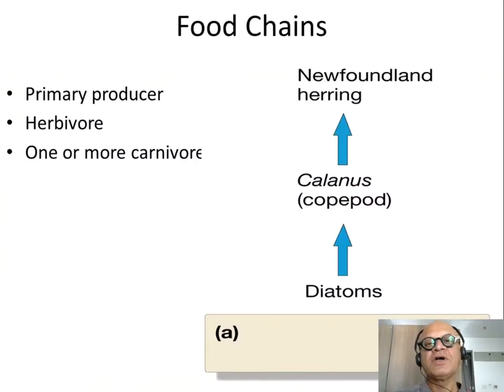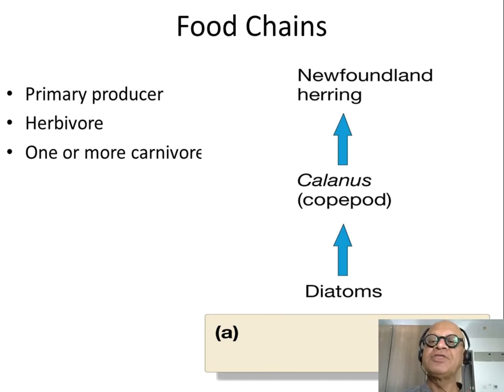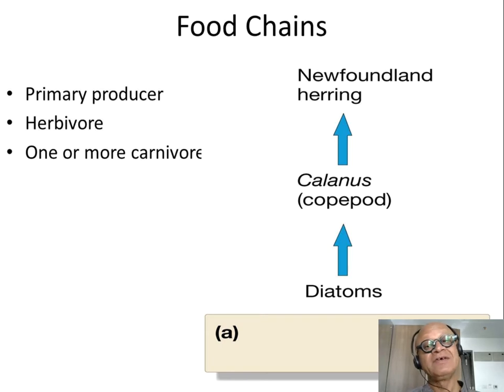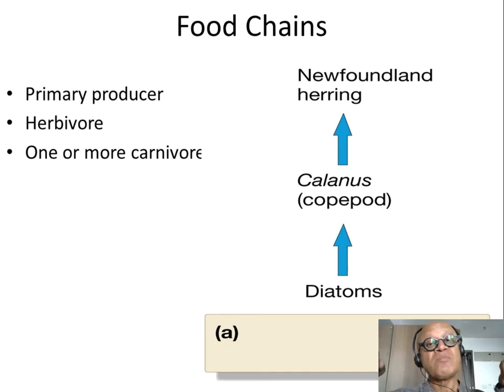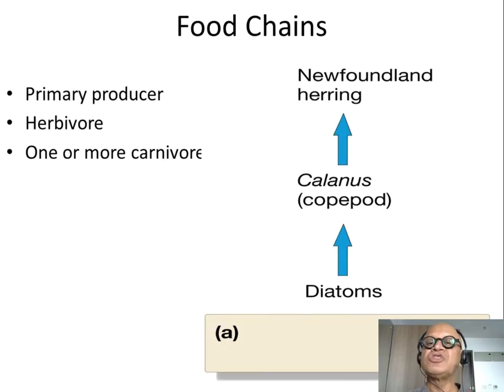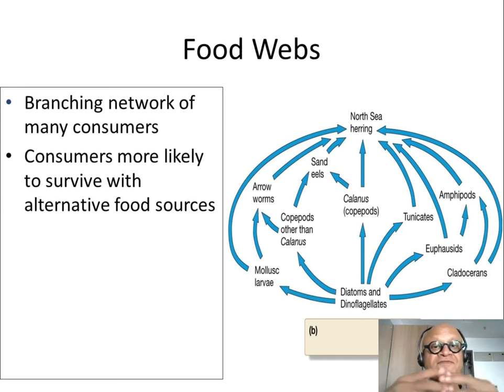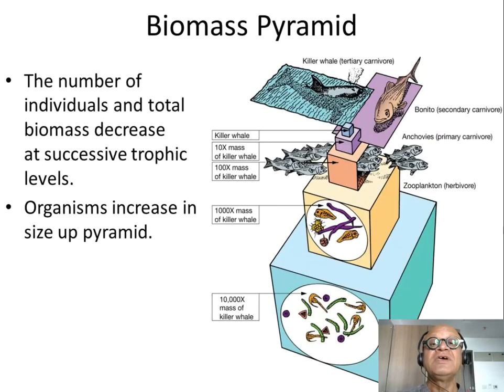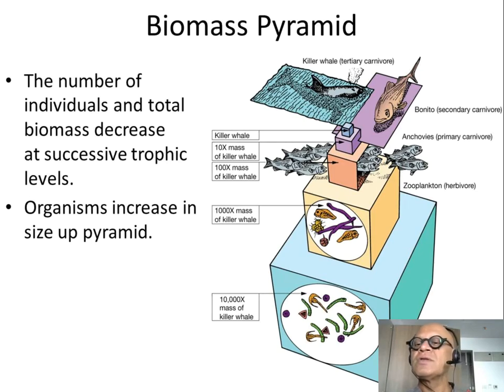15 Food Chain Food Web and Biomass Pyramic